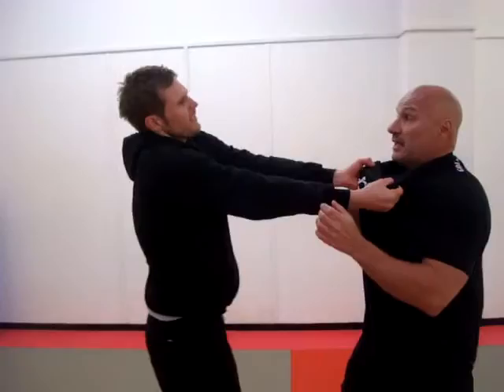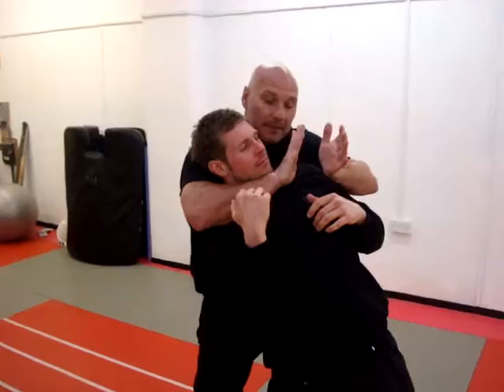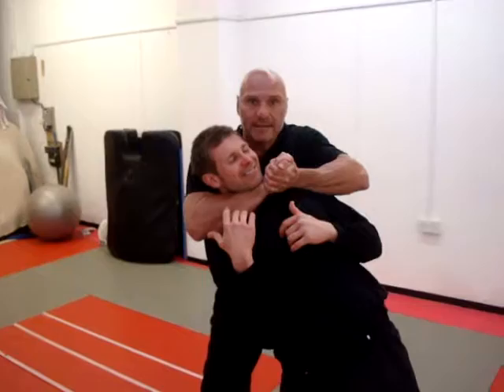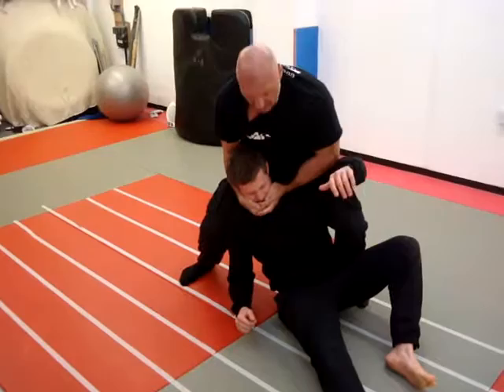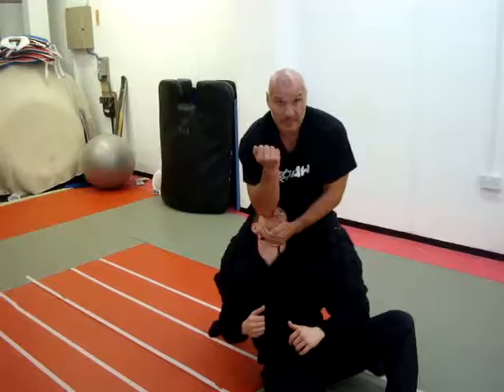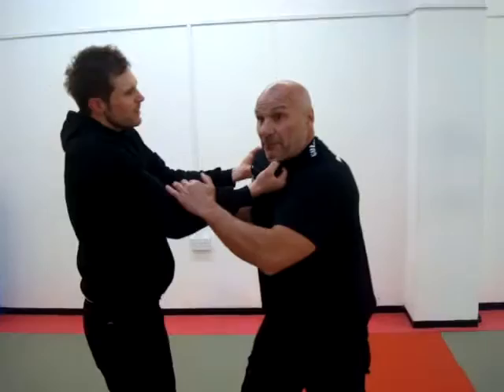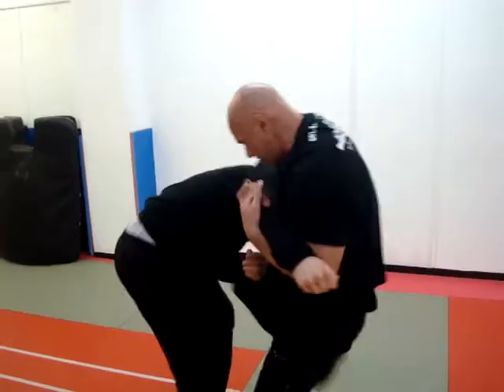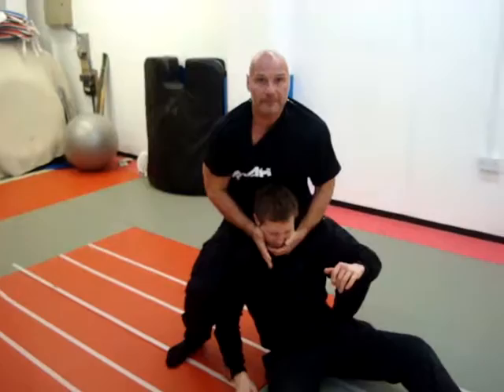Laurence Short shows you the Kalah Israeli Combat System, against a double grab and headbutt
Laurence Short shows you the defence against a double hand grab with a head but, using Kalah Israeli combat system